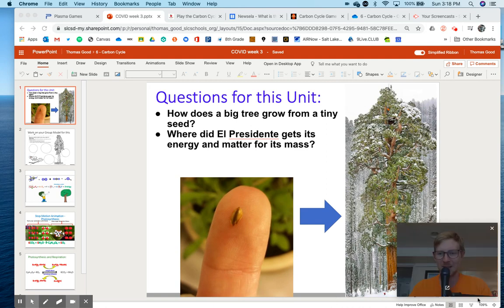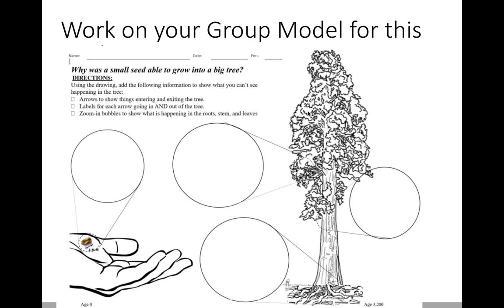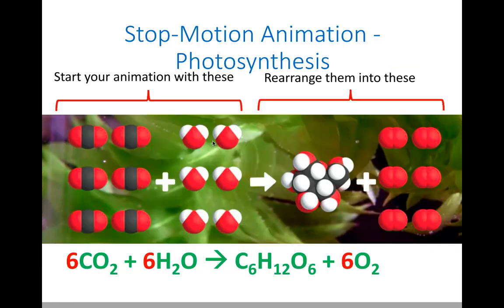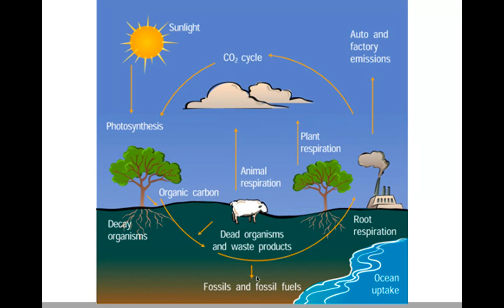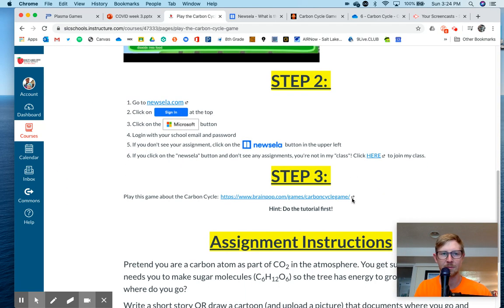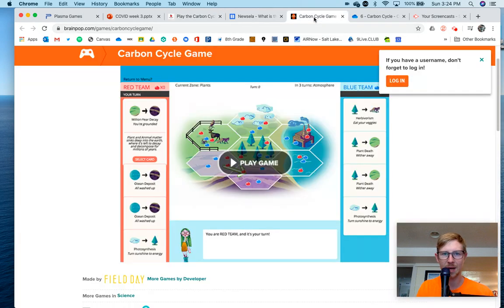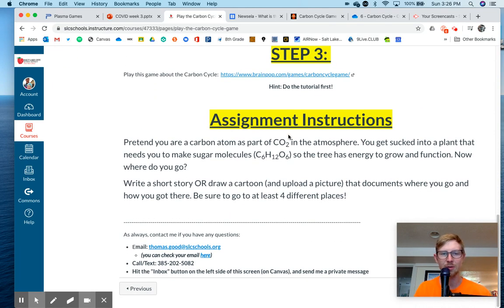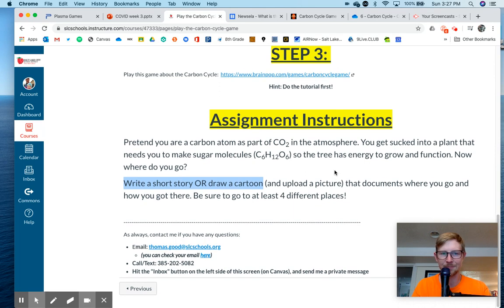Week 3 - The Carbon Cycle!